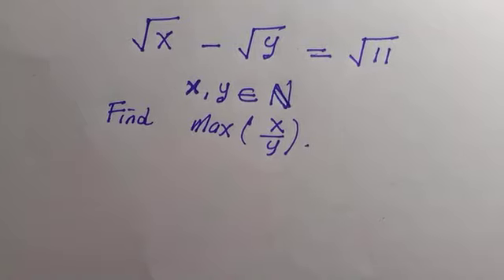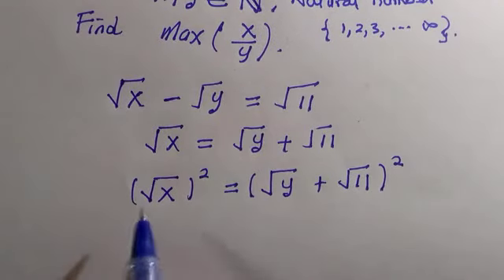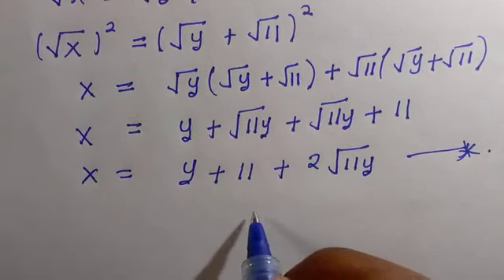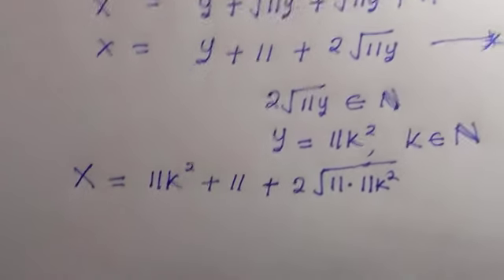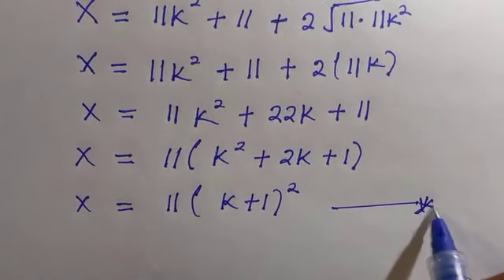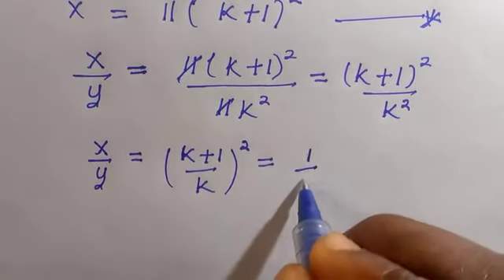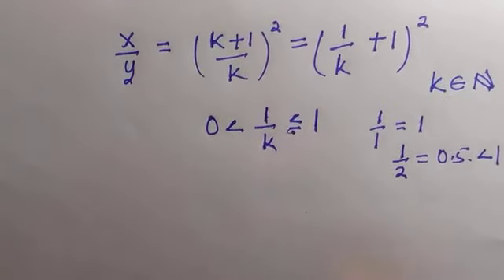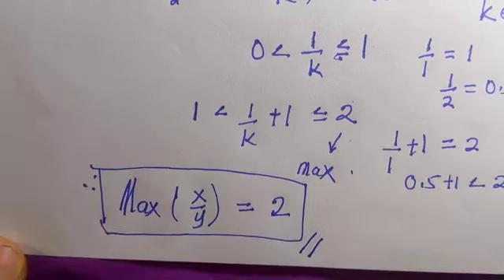Find Max(x/y)? | Olympiad Math | Radical challenge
in this video, I solved a Radical Olympiad Math challenge for the Max( x/y ).